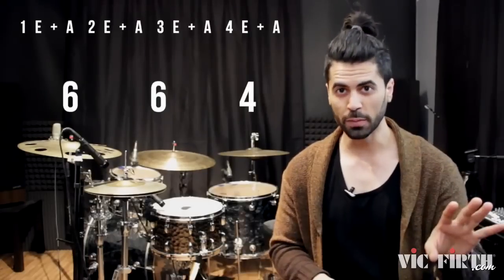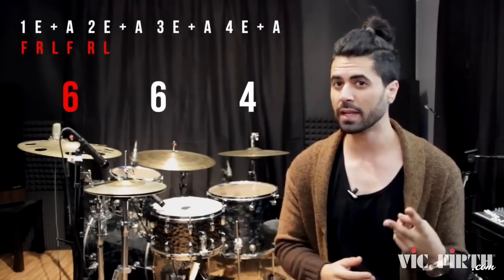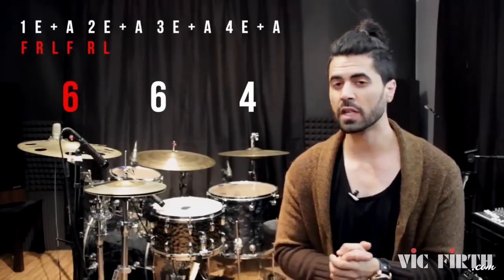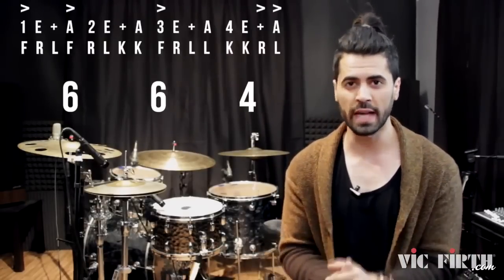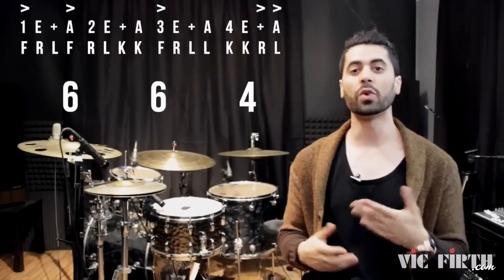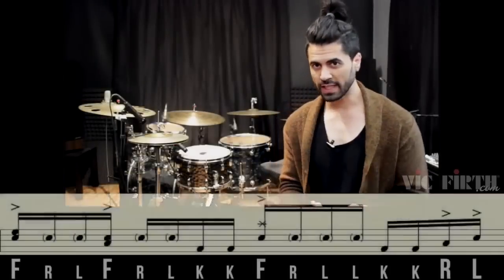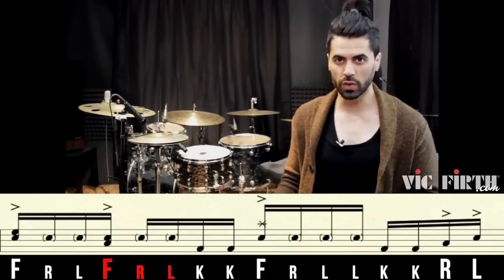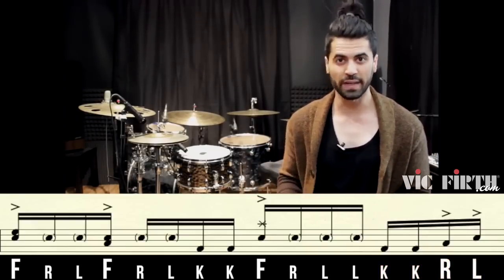The Orlando Drummer: Your New Flam Chop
New Lesson Series with VF Educator Adam Tuminaro!

In this lesson, Adam breaks down a question he gets asked all the time -- How do I get flams into my fills? The answer is often rudiments but it's not always as easy as it sounds!

Follow along as Adam incorporates the Swiss Army Triplet and the Flamadiddle into some awesome funky drum fills!

STICKS:
vfX5A - American Classic® Extreme 5A

Vic Firth Artist Adam Tuminaro is an online educator, better known as The Orlando Drummer. Adam teaches on a variety of topics, from drumming fundamentals, to advanced theories and concepts. Known on YouTube for his concise and clear delivery, Adam provides high quality drum lessons that make learning new material nearly effortless. With a large fanbase in the social media realm, The Orlando Drummer is taking on the drum education industry in a fresh and innovative way.

On OrlandoDrummer.com, Adam hosts a growing library of over 200 downloadable drum lessons. Many of Adam's lessons are short and sweet; fill patterns, tricks and tips, and other concise lick lessons starting at $0.99. However, you can find more conceptual and advanced material in the Masterclasses, Boot Camps, and Lesson Packs. With over 30 hours of educational material, OrlandoDrummer.com is quickly becoming a major resource for online drum students of all ages, styles, and skill levels across the globe. In addition to downloadable lessons, Adam often posts free content on the site, including blogs, gear reviews, and other industry news articles.

Adam is also a Satellite Instructor for Drumeo. You can catch Adam's Live Streaming lessons every other week at Drumeo.com, or see dozens of his past lessons in the Drumeo Archives